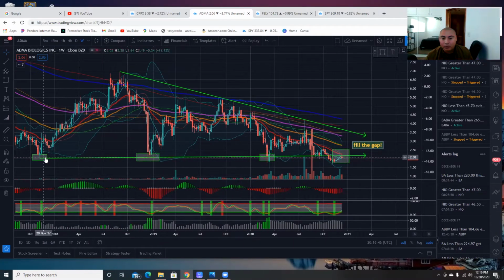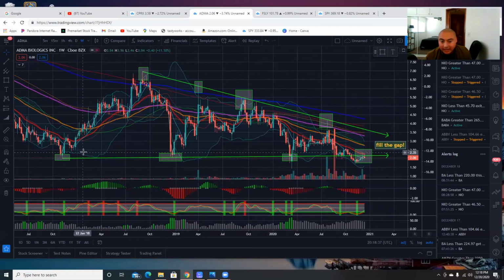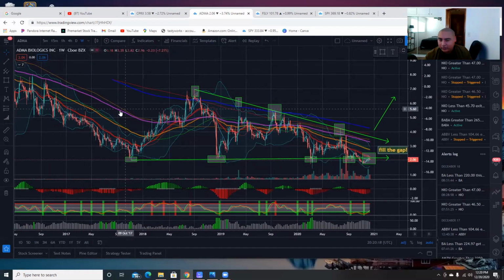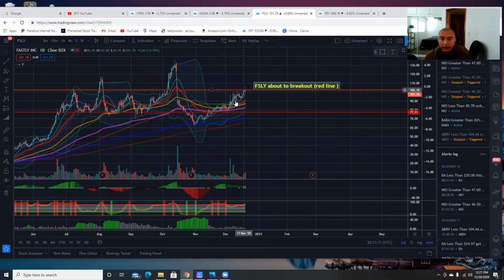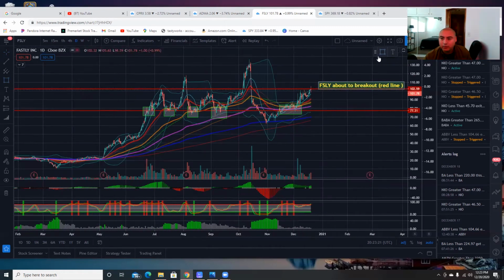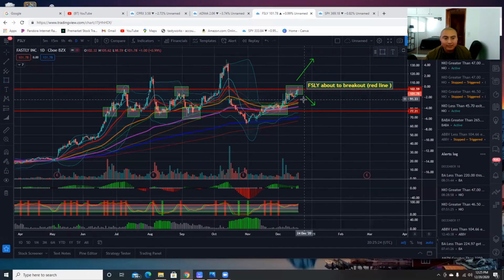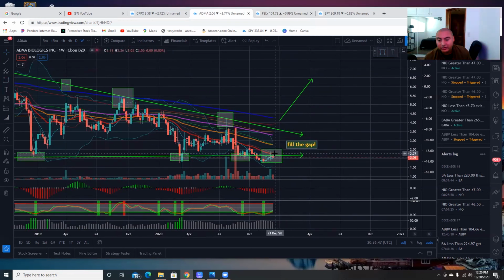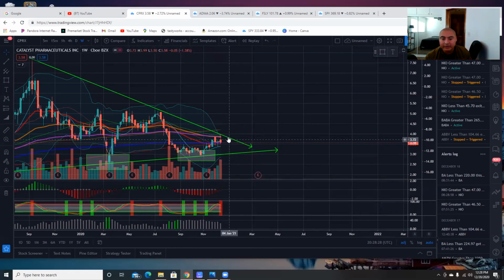Options Trading (Support&Resistance)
In this Video I will be talking about how to create/identify support and resistance points within technical analysis.

Personal profile: @y0shi0_p
Investing: @0dineroinvesting

0dineroinvesting

Are you interested on learning how to trade stocks and technical analysis?

have any questions for me? hit me up!

//Yoshio
Hi, I'm Yoshio and I like talking about different trading strategies and Technical Analysis in the crazy world of stocks and options.